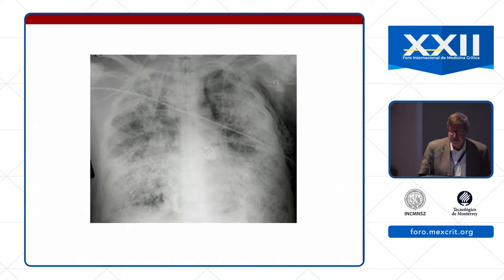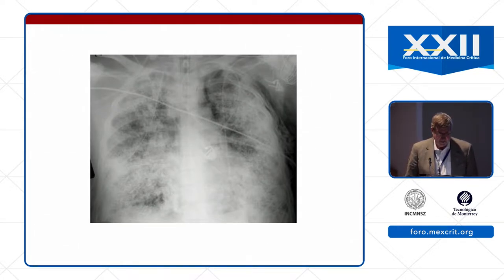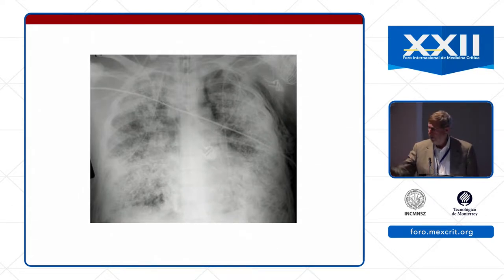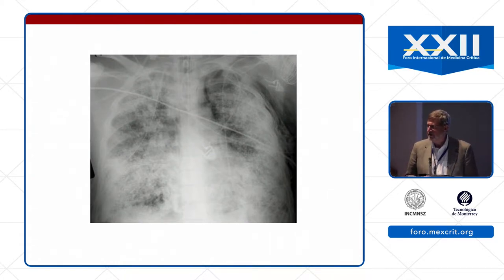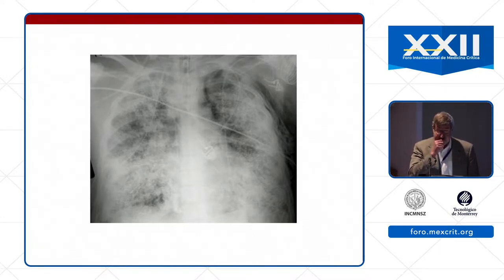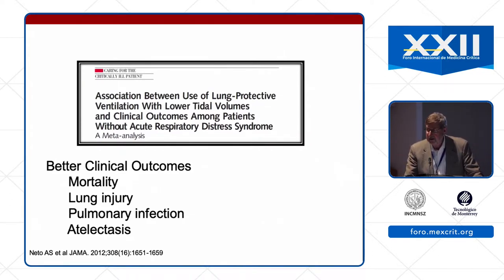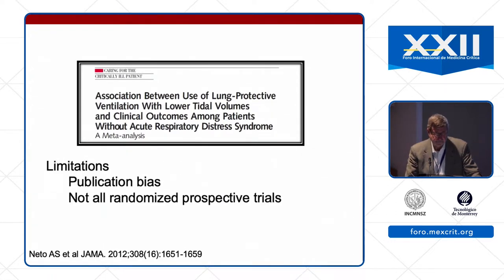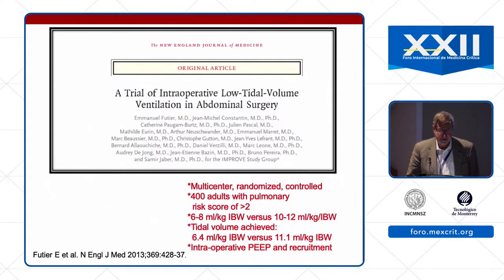¿Con cuánto Vt ventilar a los pacientes sin SIRA?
Dr. Phillip Dellinger